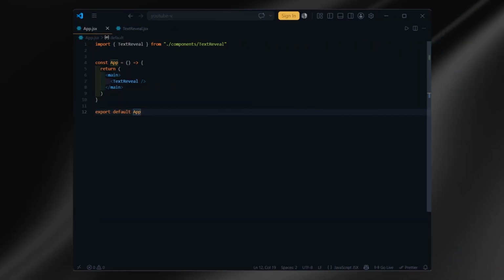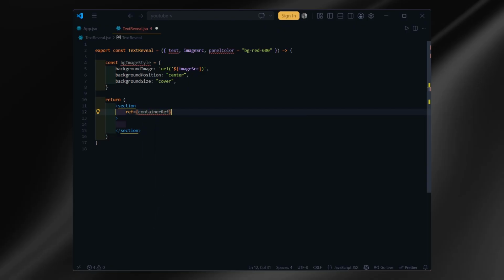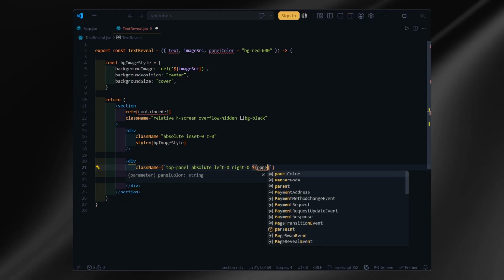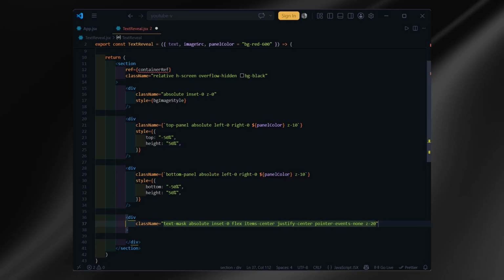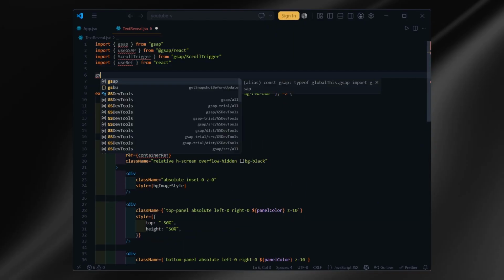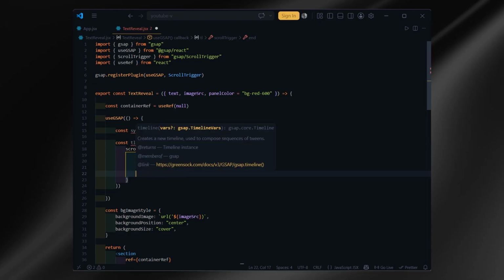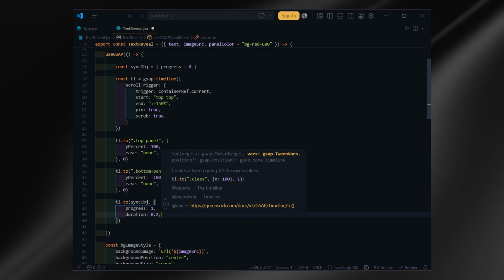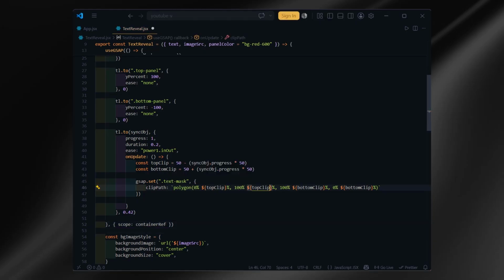Split Screen + Masked Text Reveal? One GSAP Timeline Did All of This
In this creative coding tutorial, we are building a premium, scroll-driven Split Screen & Masked Text Reveal animation using GSAP (GreenSock Animation Platform) and React.js!

We will break down how to leverage GSAP ScrollTrigger to lock the viewport, split open a top and bottom panel smoothly on scroll, and use dynamic CSS clipPath polygon masking to reveal text seamlessly. If you want to elevate your web development and craft high-end, Awwwards-style portfolio interactions, this step-by-step tutorial is for you!

⏱️ Timestamps / Chapters
0:00 - Project Demo & Animation Breakdown
0:54 - JSX Structure & Tailwind Styling
3:20 - GSAP